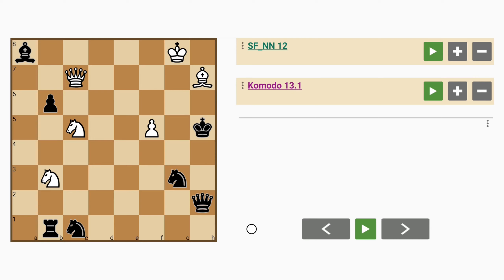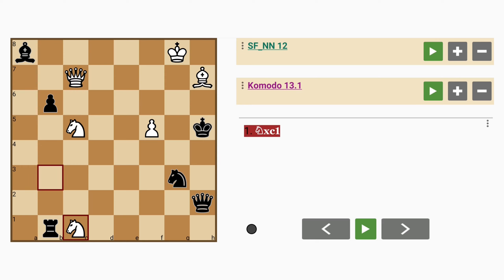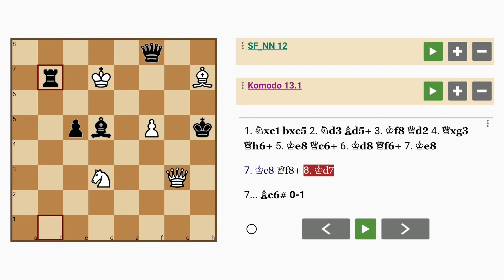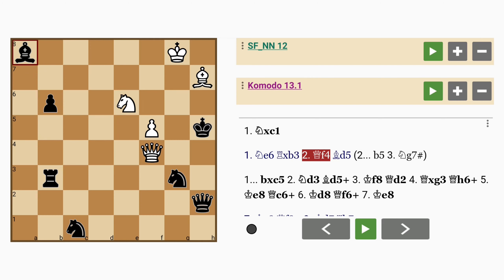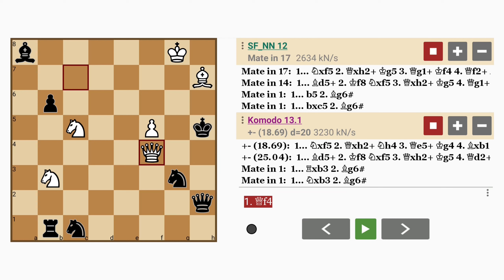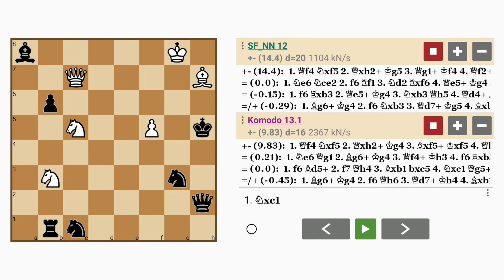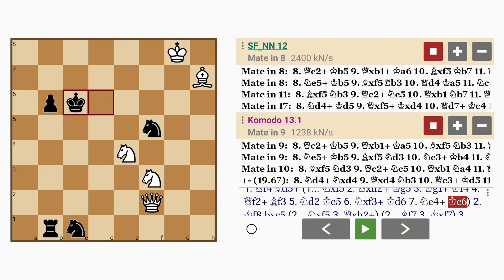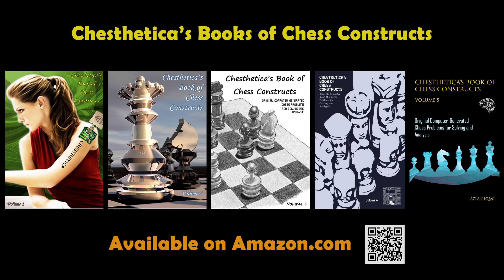Only One Move by the Queen Wins This Otherwise Drawn Game! (Study)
A 'KQBNNP vs kqrbnnp' study-like chess puzzle created by Chesthetica using the 'DSNS' computational creativity approach which does not use any kind of machine or deep learning. Chesthetica is able to use the technology to express original creative thought in this domain. It also never had behind it a team of highly skilled programmers, consultants or the kind of hardware millions of IBM or Google dollars could buy.

FEN: b5K1/2Q4B/1p6/2N2P1k/8/1N4n1/7q/1rn5 w - - 0 1